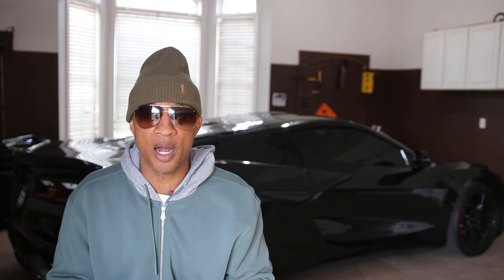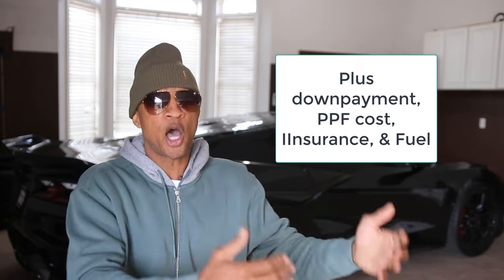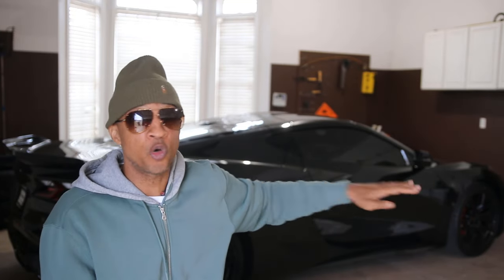My Monthly Payment On 2024 Corvette C8 ZO6 3LZ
One of the most important numbers care owners want to know is.

How much is the monthly car payment...

How much money am I going to have to hand over to the bank every month...

In today's video Brandon with @hookedonsupercars  shares the monthly car payment on his brand new 2024 Corvette C8 ZO6 3LZ...